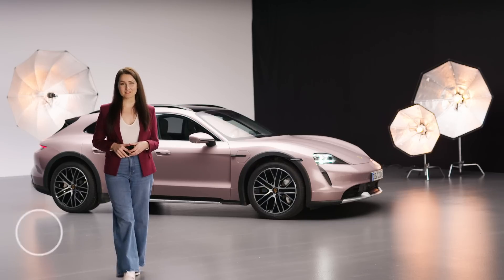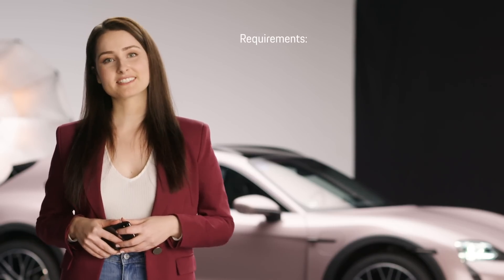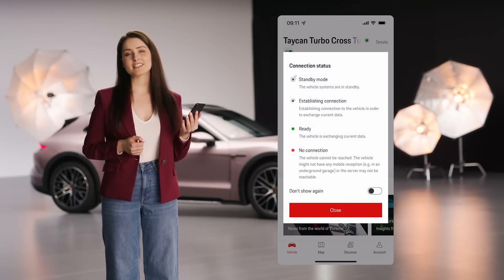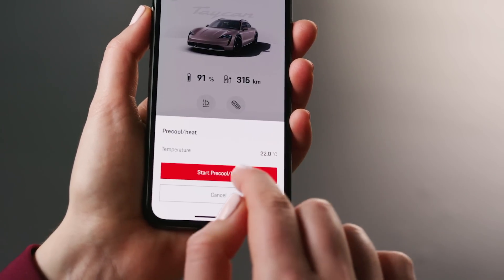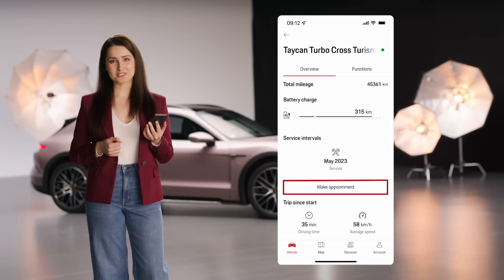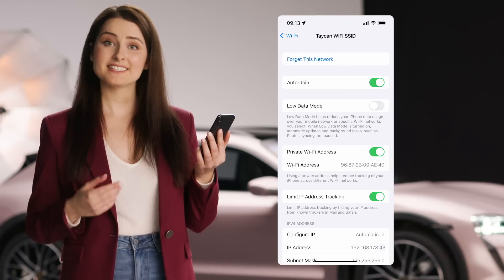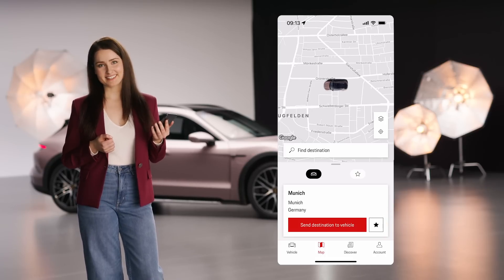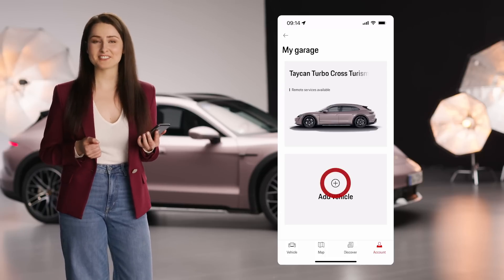How to use the My Porsche App | Tutorial | Spot On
What's the My Porsche App and how can it keep you connected to your Porsche?
This Spot On tutorial episode is here to show you.

The app is your ideal companion for unlocking the full potential of your Porsche, from enabling you to check the status of your vehicle to controlling its functions. And it all happens from your smartphone. Watch the video for your guide to using the My Porsche App features.

Episode navigation:
0:00 – Introduction
0:34 – Requirements for using the app
0:50 – Logging in and using the home screen
1:13 – Connection statuses
1:53 – Exploring functions
2:55 – Troubleshooting connectivity
3:15 – Navigation
3:50 – Discover tab
4:00 – Account
4:26 – Outro

To fully activate the My Porsche App set up, you need:
- Active connect services
- A registered Porsche ID
- Smartphone with the latest operating system
- Cellular connection

► How to connect and use the My Porsche App functions:
You can view the current status of your car on the app, and set or adjust your vehicle's settings. You'll also find Porsche-specific information such as news, events and exclusive content.
First, login with your Porsche ID in your vehicle as well as in the My Porsche App. Via the home screen or vehicle tab you can see the current My Porsche App vehicle status – the green check mark indicates that your car is closed and locked. Pulling the screen down to refresh, the connection to your car can be updated. You can also start and stop air conditioning immediately and open and close the vehicle via the shortcut on the home screen. At the very bottom, various recommendations are shown, which you can also hide. When you click on 'details', further information and functions are shown (or you can tap on your vehicle image).

You can use different features depending on your Porsche model. In the Porsche communication manager services section, once you establish WiFi with your car, you can then use applications like the calendar to synchronize calendar entries with your vehicle.

► Maps:
In the 'map' section, you can see where your car is located. If you have more than one Porsche vehicle in your account, you can swipe and select them to see where each is located. To find any of your vehicles by walking, get directions by tapping 'navigate to vehicle'. You can also search and select a destination and send it to your Porsche. Save your favourites by selecting the star icon and these will be automatically synchronised with your car.
► Discover:
Here, you can discover content about the Porsche brand and, for example, sign up for Porsche events.
► Account:
Here, view and change your personal info, review messages, request roadside assistance, update settings, view and manage your garage, or add a new vehicle.

My Porsche App not working?
To check the connection status during My Porsche App usage, look next to the vehicle name as it will show whether it is currently available for data transfer. If the connection status is red, the vehicle is not connected. This could be because your vehicle might be missing a cellular network connection e.g. if you are in an underground parking garage, or the server may not be currently accessible. Please keep in mind that it can take a few seconds until your current vehicle data is synced with the app.
Top tip: If you encounter issues with your connection, open your phone settings, tap on 'WiFi' and then select the icon next to your vehicle's WiFi network. After, deactivate the private address setting.
Thank you for joining us for this My Porsche App tutorial, and we hope you enjoy making it the perfect companion for your Porsche.

Taycan 4 Cross Turismo: Electrical consumption combined in kWh/100 km: 26,4 - 22,4 (WLTP), 28,1 (NEDC); Range combined in km:  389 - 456 (WLTP), Range City in km:  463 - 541 (WLTP); CO2 emissions combined in g/km: 0 (WLTP), 0 (NEDC) I Status: 03/2022